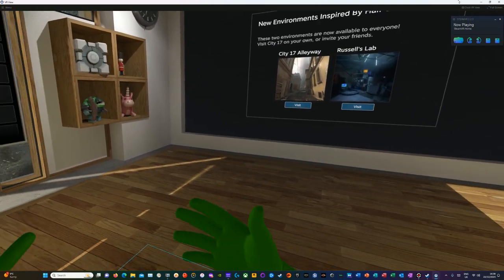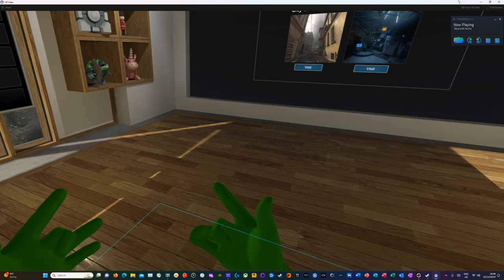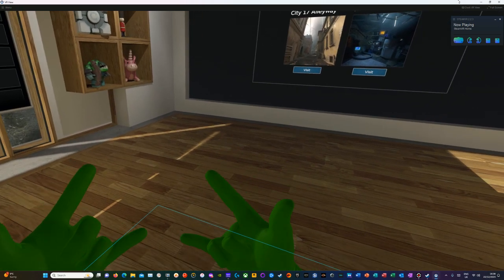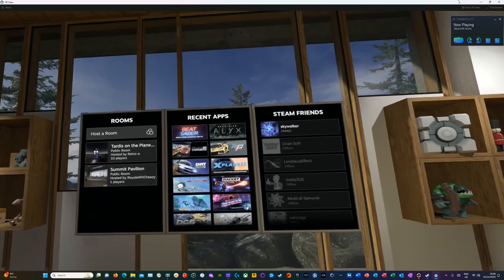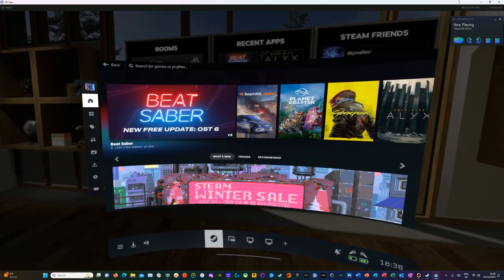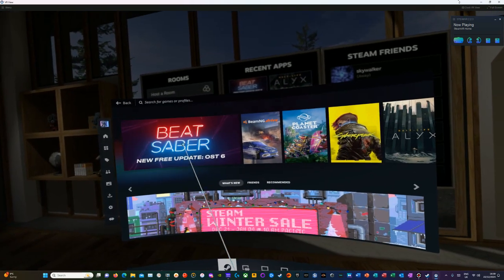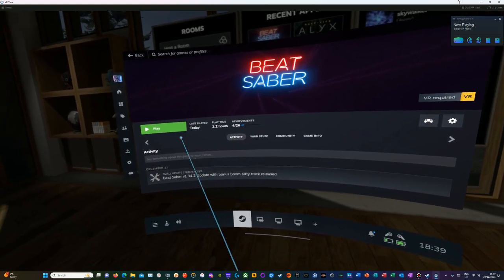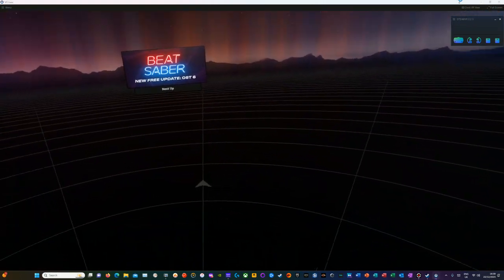MiniMusicMan Plays VR -- Beat Saber